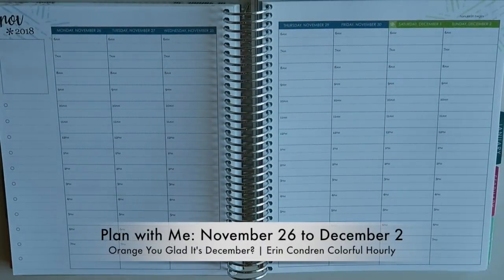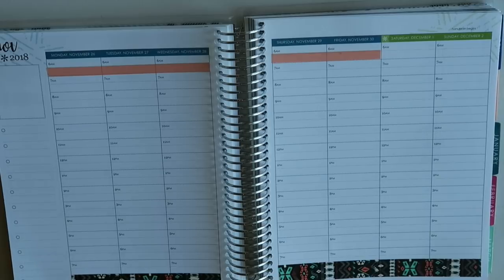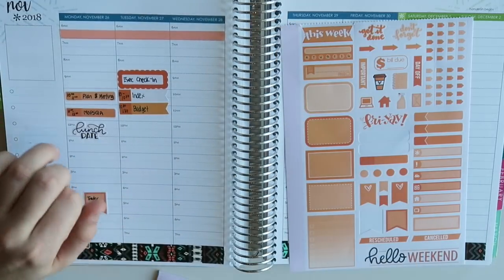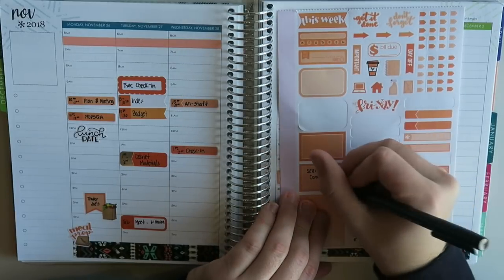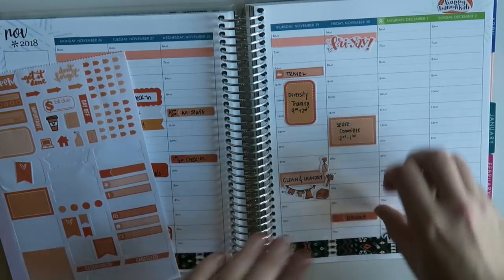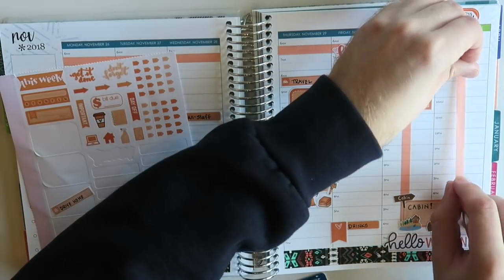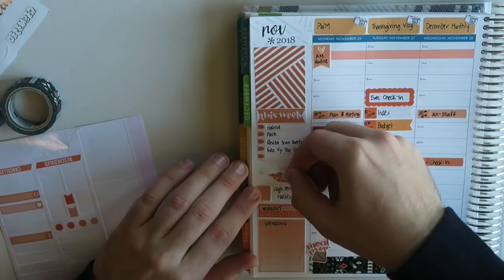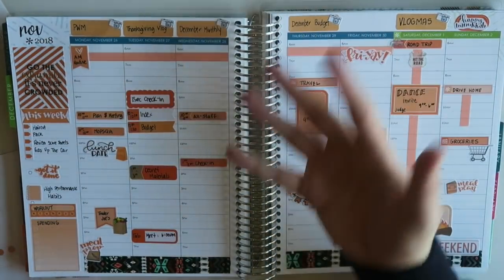Plan with Me: November 26 to December 2, 2018 | Erin Condren Colorful Hourly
Such a fun spread as we say goodbye to November 2018 in our Erin Condren Planner. Used the Orange weekly kit from Krissyanne Designs with some additions from PlannerKate, CoffeeBreakPlanner and Paper and Clips!

hanks so much for watching!

AManWithThePlans on Instagram
A Man with the Plans on Facebook

Sunshine Sticker Co:

The Miracle Morning by Hal Elrod

Papermate Flair

Camera I use: Canon G7X:

Dave Ramseys: Total Money Makeover:

Paper and Clips: